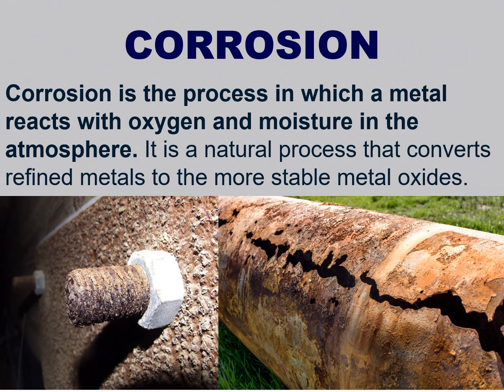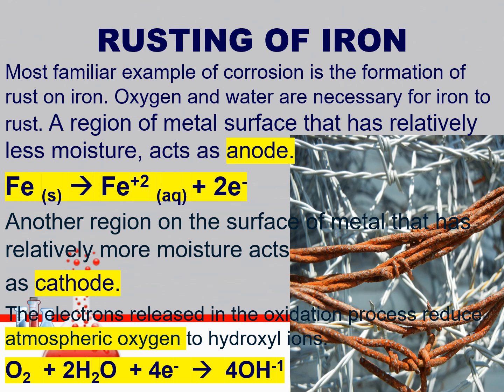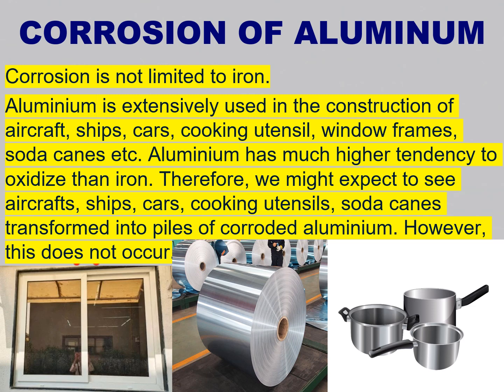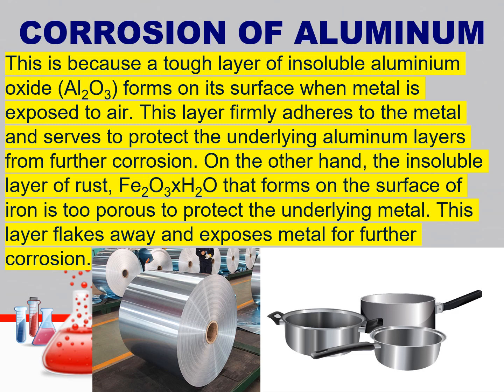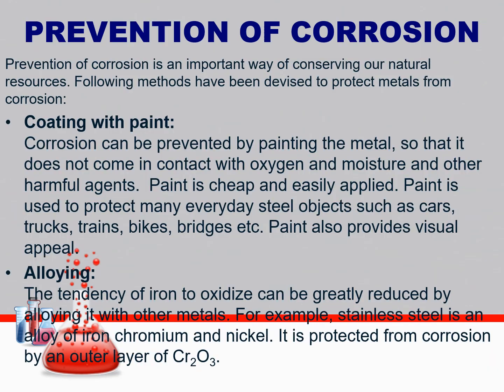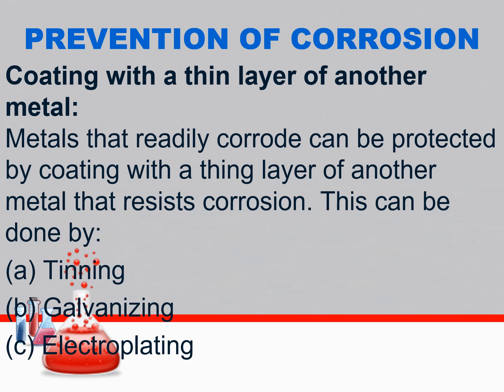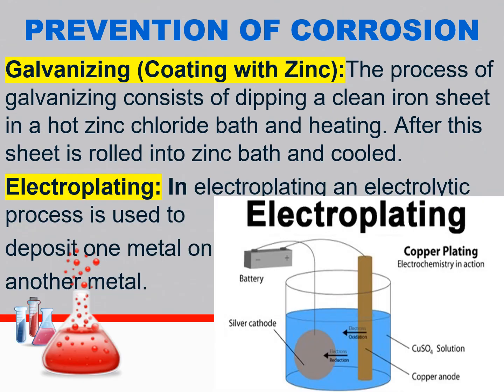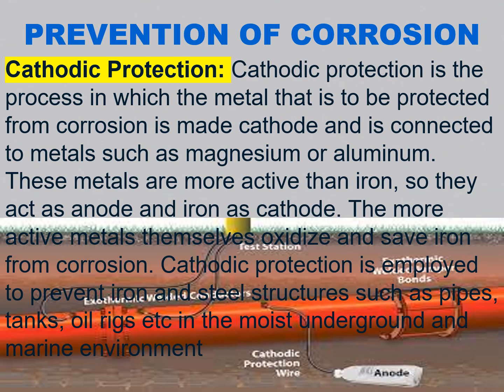Electrochemistry Part 6 Grade 9 Chapter 7 Audio Lecture